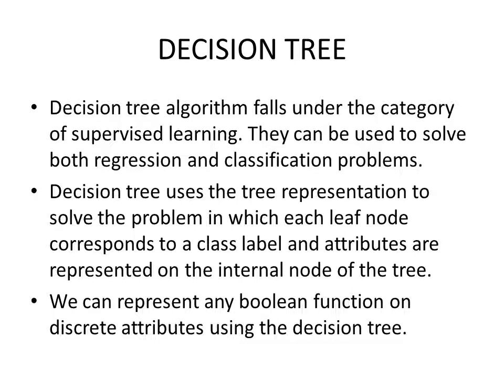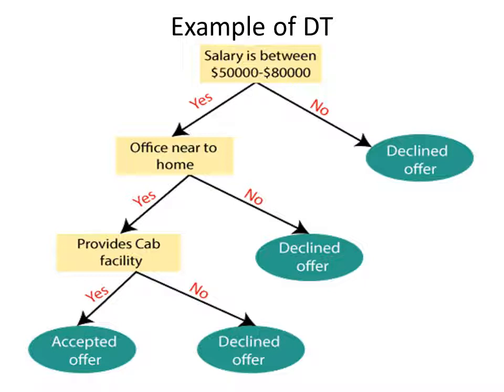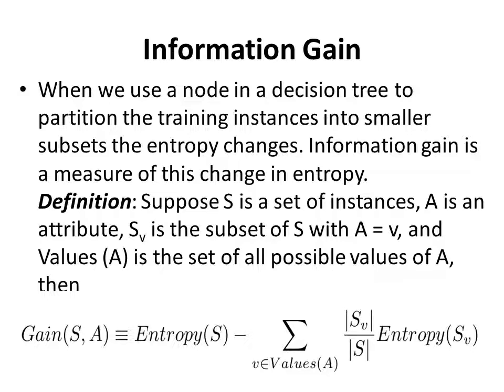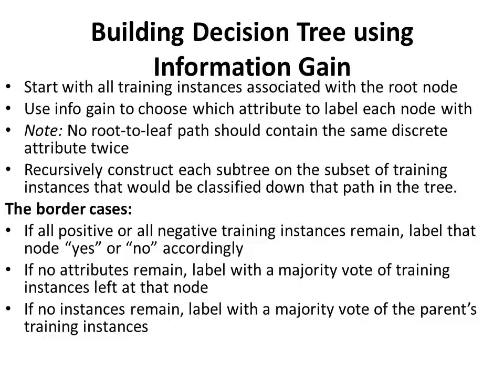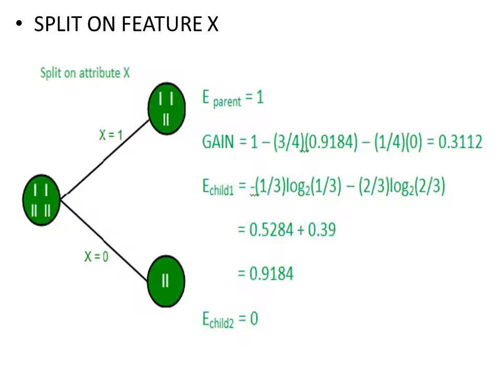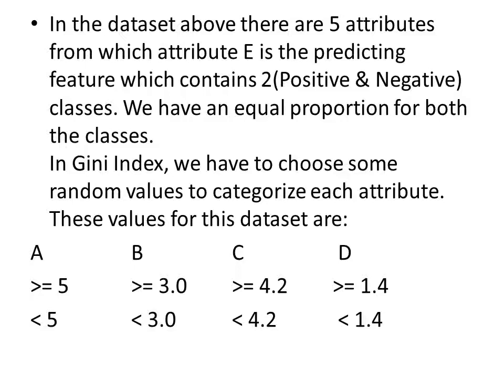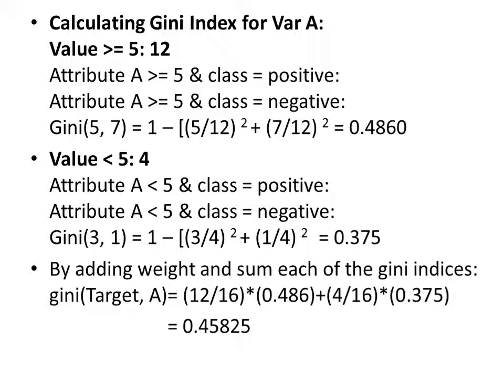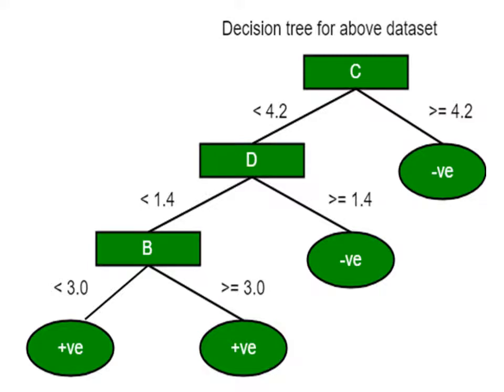DECISION TREE CONSTRUCTION video